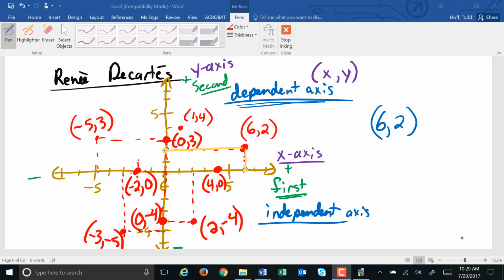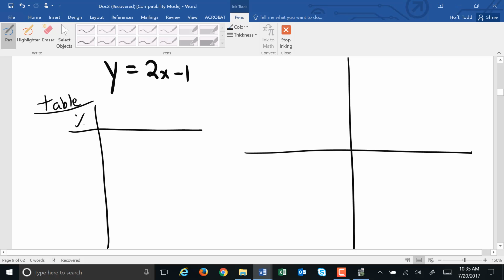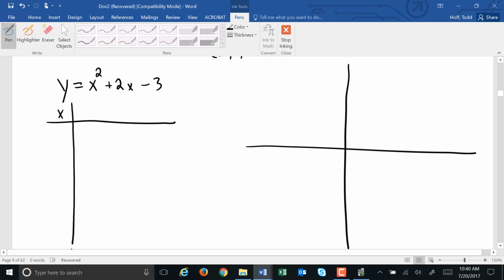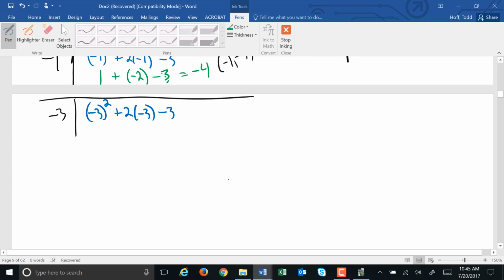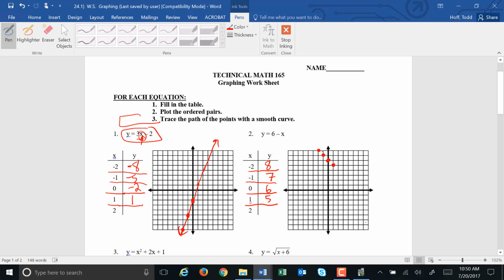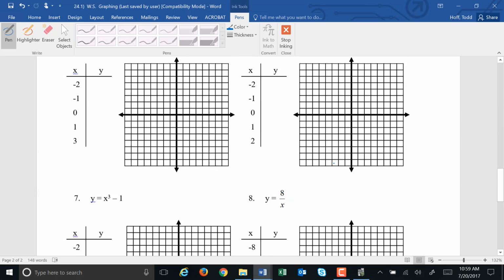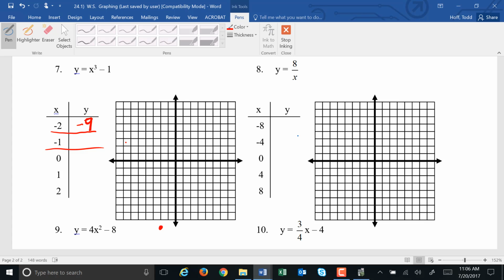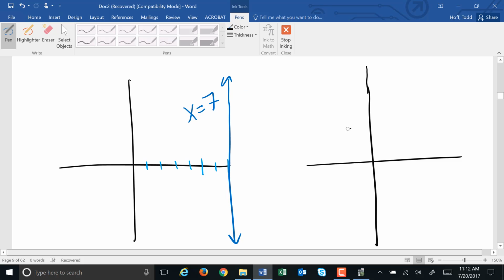33 XY Graphing